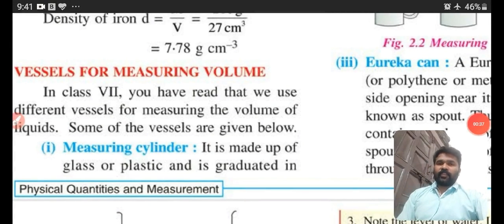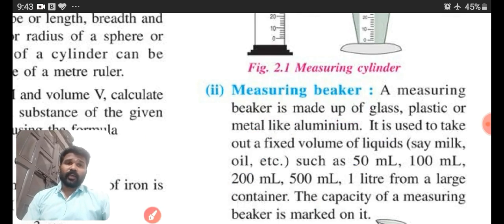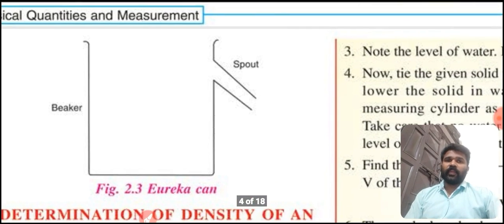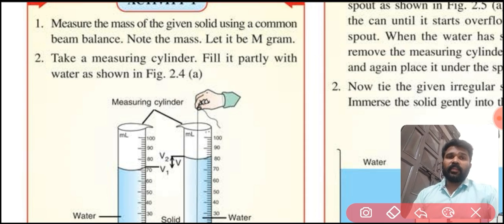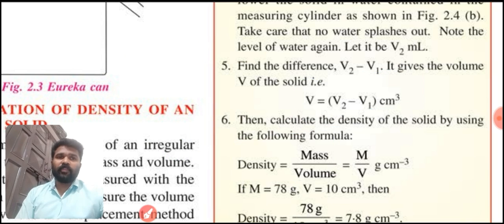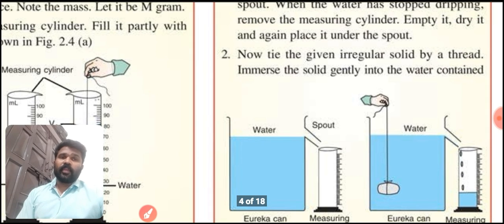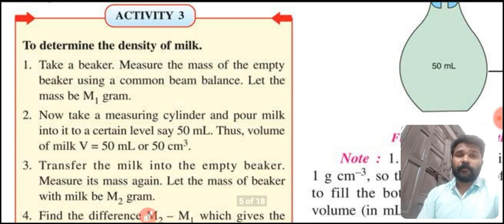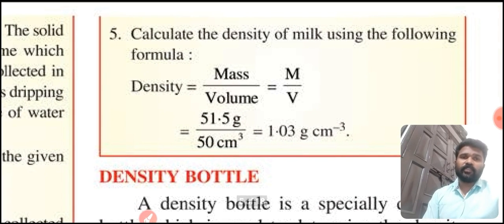Physics,Class VIII A&B ,Unit II, Physical Quantities and measurements, Video Part2